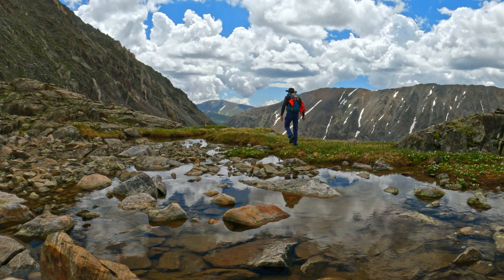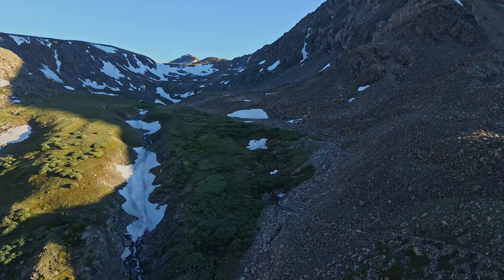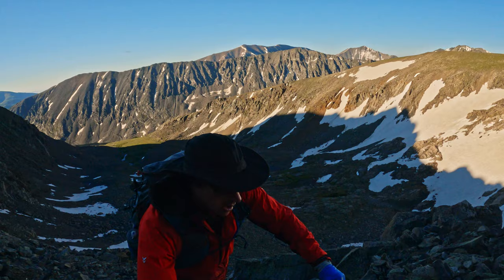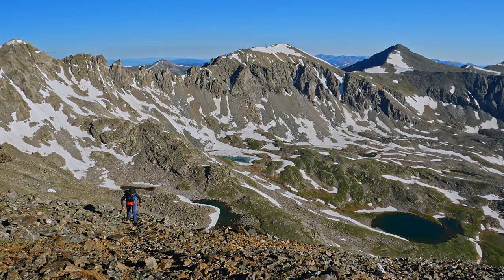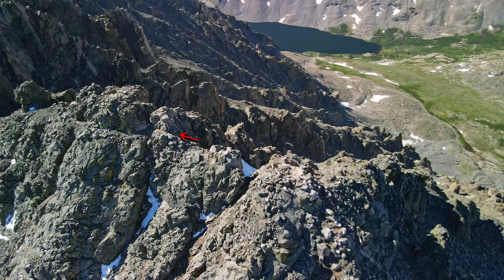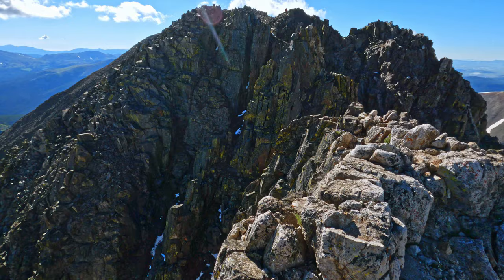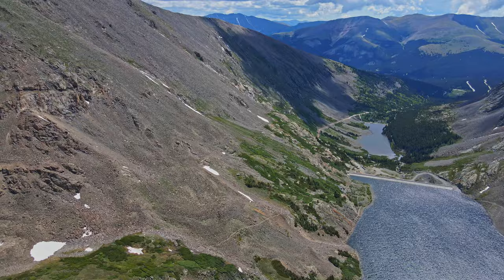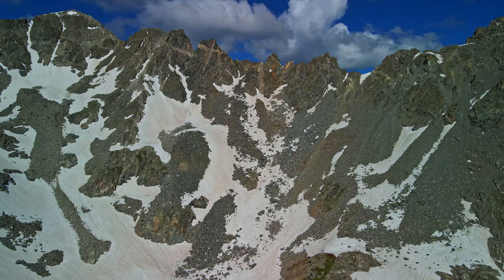Quandary Peak WEST RIDGE Solo Summit! EPIC Mtn Goat Escort, CO 14er [4K UHD Cinematic]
This was an Extraordinary Colorado 14er Adventure with many very Special Moments from the breathtaking fog rolling into the valley the night before to the super friendly Mother and Baby Mountain Goats greeting me at the ridge. Then another small heard of Goats lead me through the crux of the route, WOW! The whole time surrounded by a stunning backdrop of towering spires and blue shimmering lakes, one of my best trips of the season! I was reluctant to take this trip due to my fears of huge crowds and those fears were justified but only at the summit. The intimidating crux of the west ridge left me seeing only two other climbers along that route. . . one of which, German Dave, joined me for a pleasant descent back to the Blue Lake Dam. Colorado mountain climbing at it's best!
   Cheers Dave!
P.S. The many waterfalls weren't bad either!